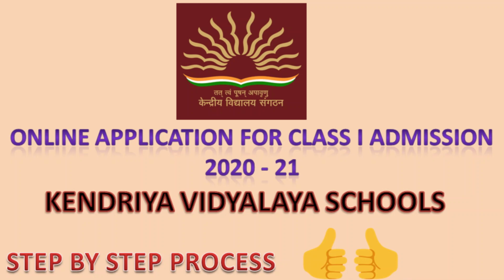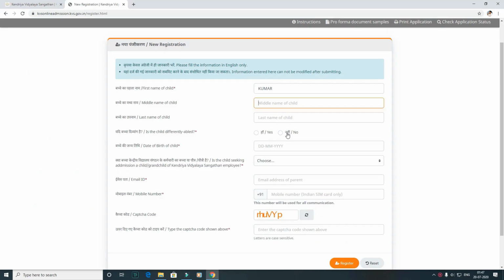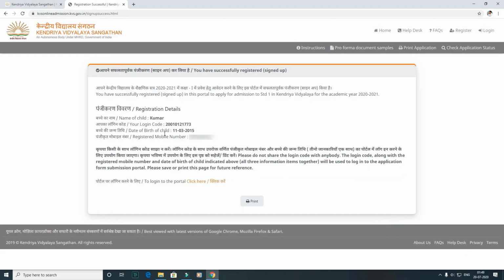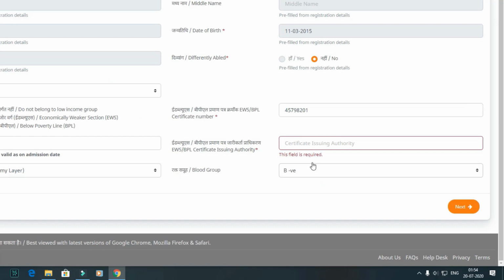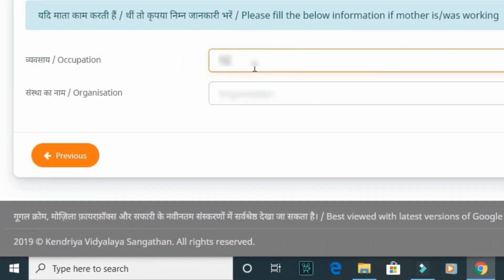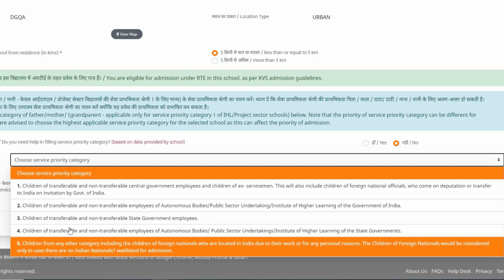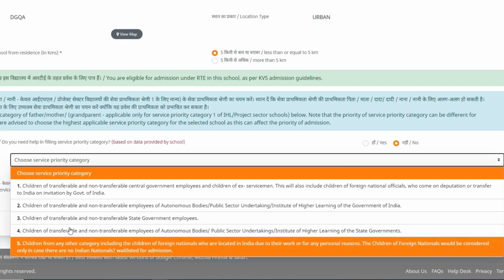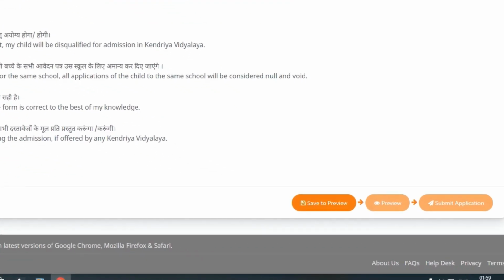ONLINE APPLICATION (OLA) FOR CLASS 1 IN KENDRIYA VIDYALAYA SCHOOLS 2020 - 21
OLA ONLINE APPLICATION FOR CLASS 1 IN KENDRIYA VIDYALAYA SCHOOLS. STEP BY STEP PROCESS
CHOICE OF SCHOOL -
3 SCHOOLS CAN BE SELECTED WITHIN 5 kms FOR RTE CHILDREN